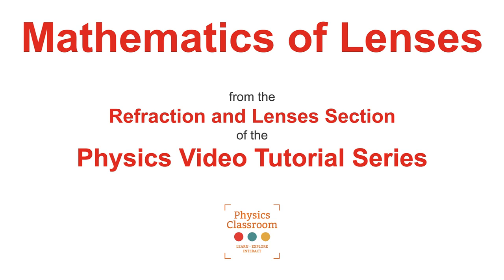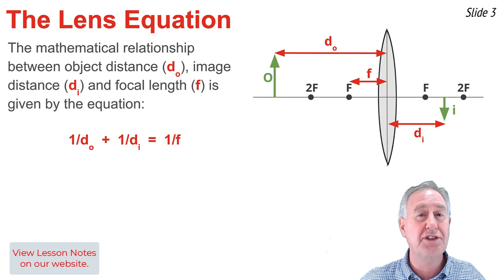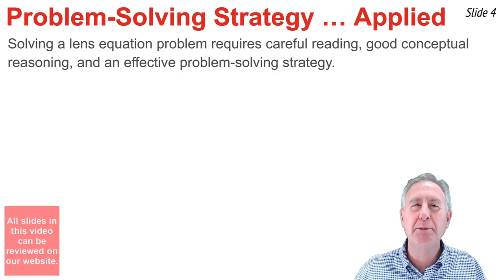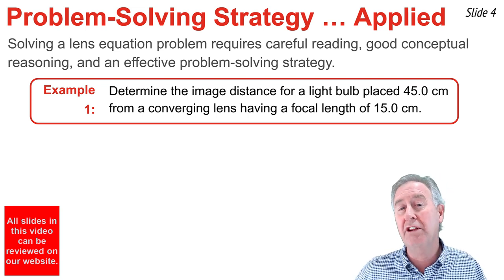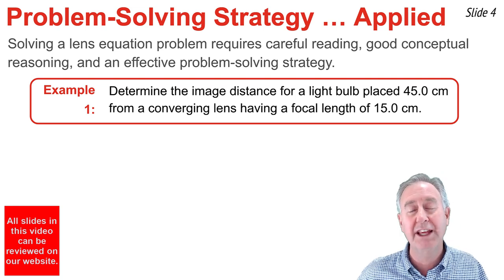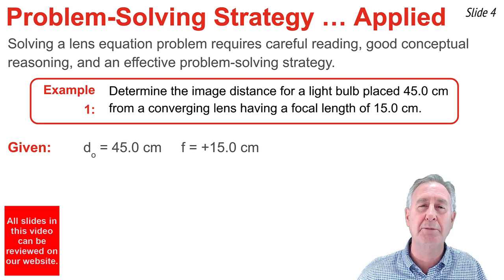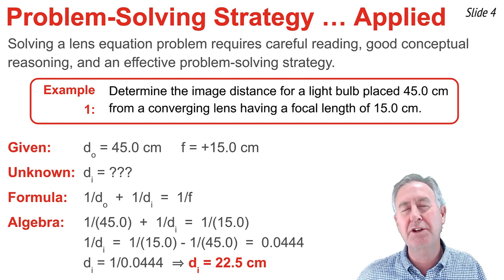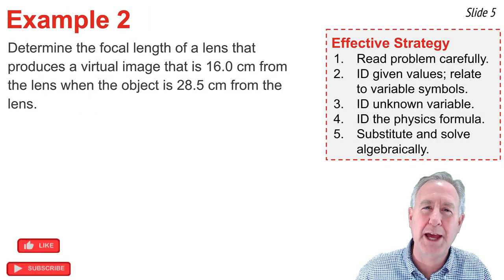The Lens Equation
You can struggle for hours and make little progress OR you can give Mr. H 11 minutes and learn how to successfully solve a lens equation problem ... and feel better about yourself. Your choice.

Student Action Plan includes:
The Calculator Pad, Refraction and Lenses Chapter, Problem Sets 13 -20

Tutorial on Refraction and the Ray Model of Light, Lesson 5, The Mathematics of Lenses